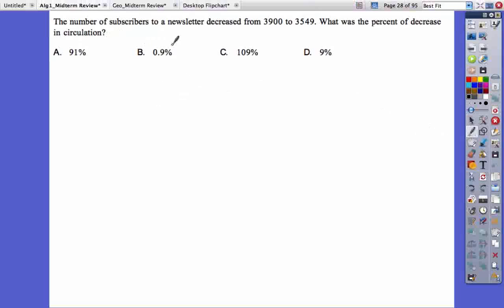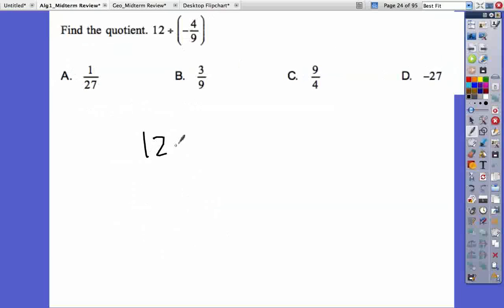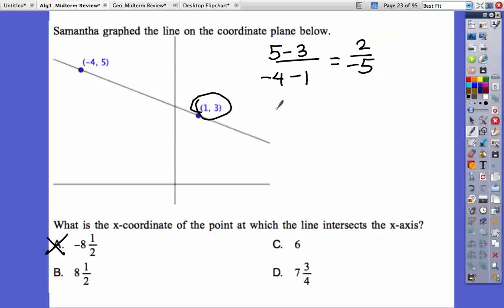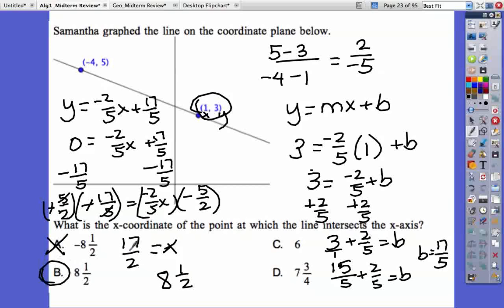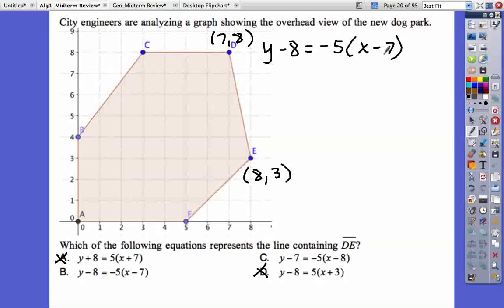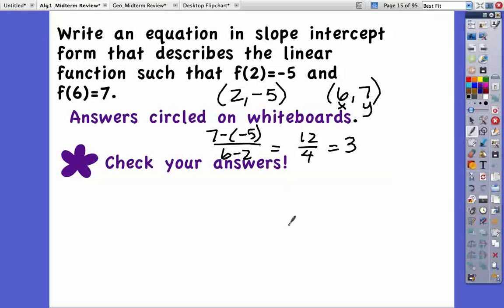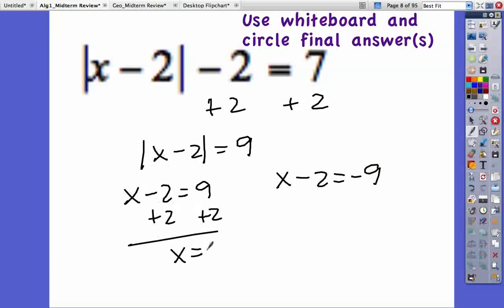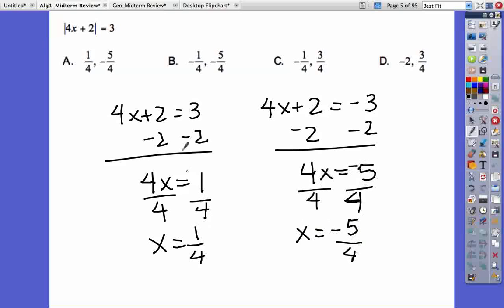Algebra Midterm Video3